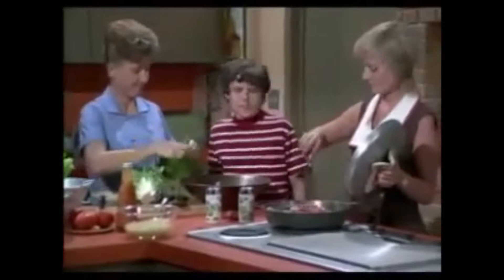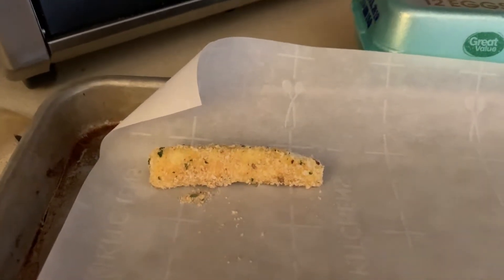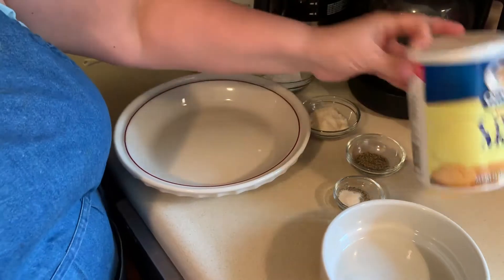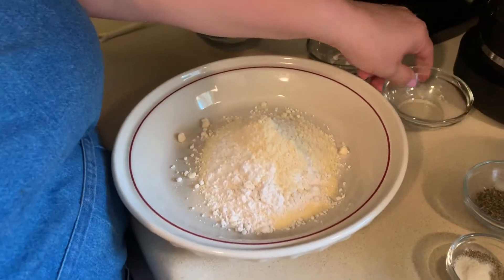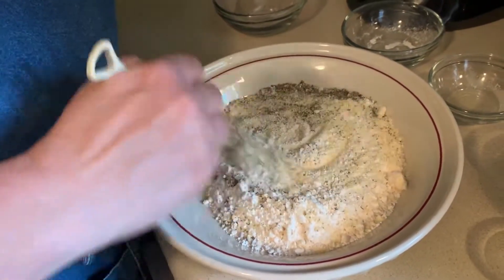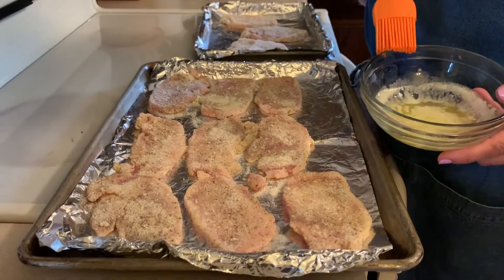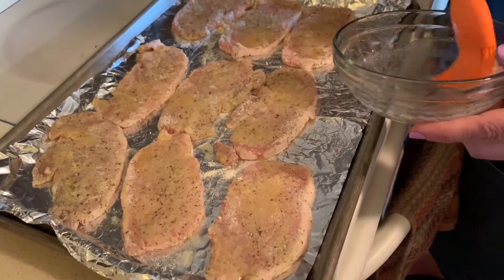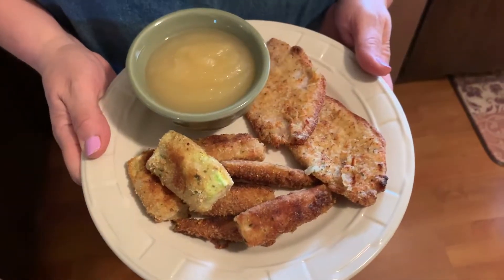Ode to the Brady Bunch |Crispy Herbed Pork Chops, Breaded Zucchini Sticks and Applesauce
This is a meal that I just whipped up, any staples in the house are fair game.  Most of the time the best meals are those that are unexpected.

Everything turned out so delicious!  I hope you try the pork chops and zucchini sticks.

The recipe is:

Crispy Herbed Pork Chops (adapted from Quaker Yellow Corn Meal container)

½ c. Quaker Enriched Corn Meal
¼ c. All Purpose Flour
2 T. Grated Parmesan Cheese
1 ½ t. Italian Seasoning
¼ t. Garlic Salt
¼ t. Pepper
(original recipe says 2 ½-3 lb. Broiler Fryer Chicken), I used a package that had 12 thin Pork Chops boneless
½ c. Skim Milk
3 T. melted Butter

Mix all of the dry ingredients together in a bowl.  Pour the milk in a shallow dish and keep the butter warm until needed.

Dredge pork chops in the milk, then in the dry ingredients until coated.  Place the pork chops on a greased pan and brush the pork chops with the melted butter.

In a preheated (400 degree) oven, place the pork chops in to cook until the temperature reads 145-160 degrees Fahrenheit.

Breaded Zucchini Sticks

4 Zucchini, quartered (I peeled the skin this time, normally I don’t do that)
½ c. All Purpose Flour
2 Eggs, beaten
1 c. Italian Style Bread Crumbs
Olive Oil

Place the zucchini in a storage bag, pour the flour on top of the zucchini.  Seal the bag and shake the bag until all of the zucchini is coated.

Next, dredge the coated the zucchini in the beaten eggs then dredge in the bread crumbs.

Place the zucchini on a greased pan, drizzle with olive oil so the coating can be crispy and bake on 350 degrees Fahrenheit for at least 15 minutes on each side (total cooking time 30 minutes).

Please also check out my sons YouTube Channel, it's great for the sports fanatic!